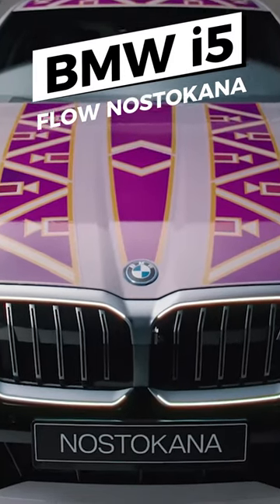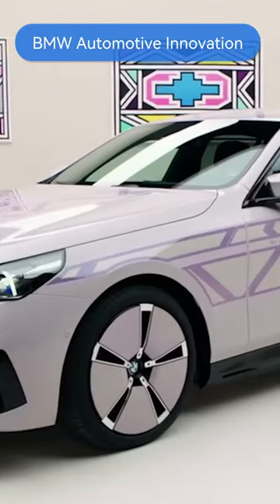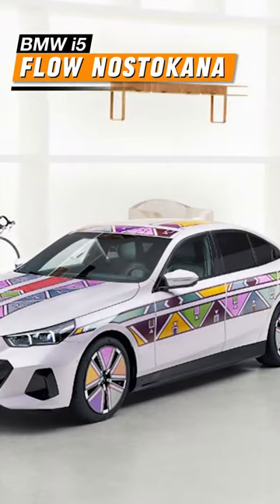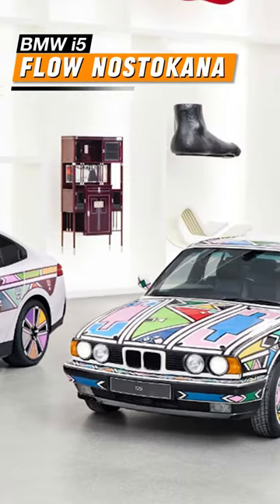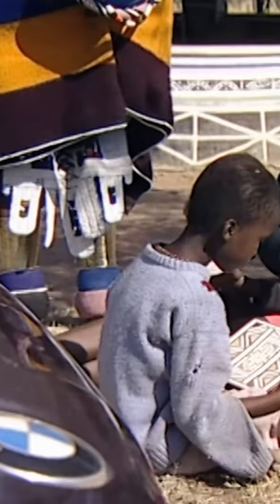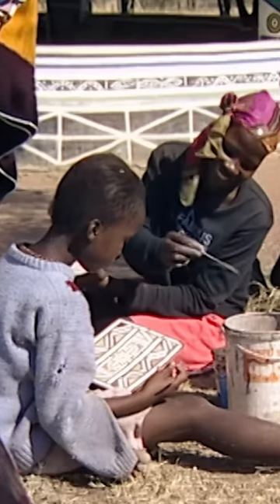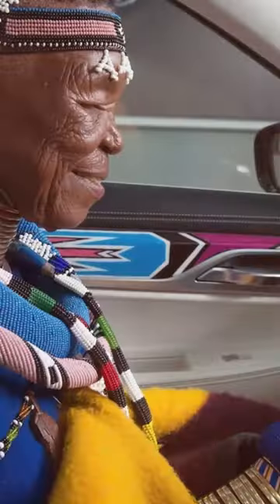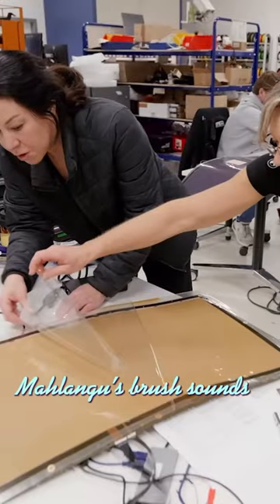BMW i5 Flow Nostokana Where Art and Design Meet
BMW’s latest automotive innovation is the perfect combination of art and technology. The BMW i5 Flow NOSTOKANA model brings different worlds together, designed with color changing technology and patterns by South African artist Esther Mahlangu. The details of this special model, which combines BMW’s innovative approach and art and technology, fascinate those who see it.